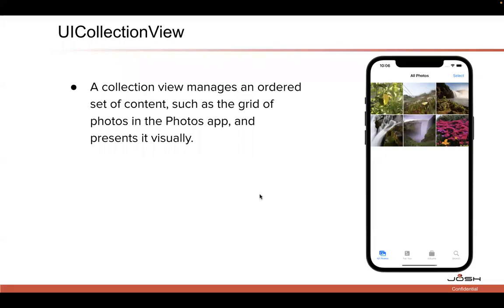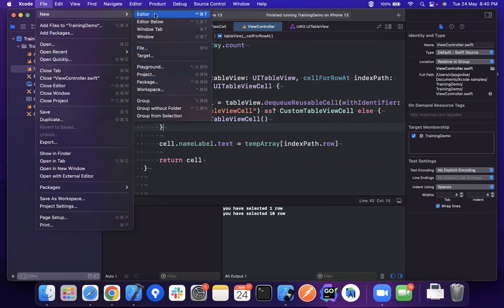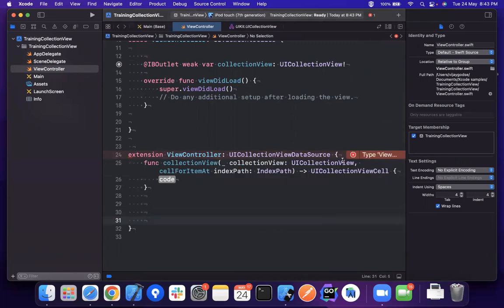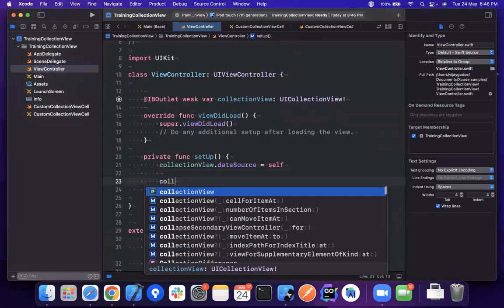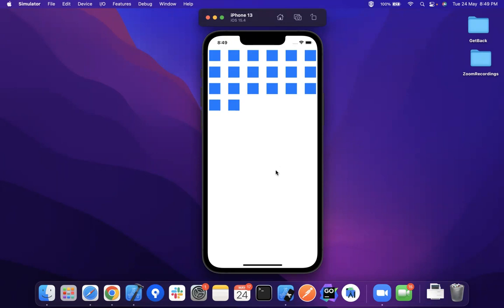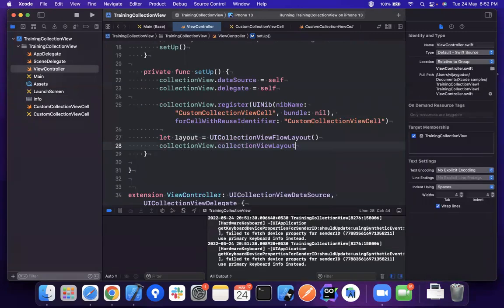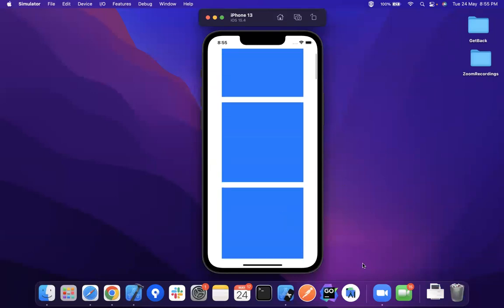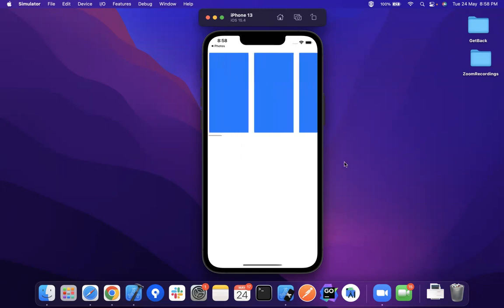Module 4 (Part 3) : Advanced UI Controls in iOS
UI is a crucial part of any iOS app! Today, we’ll learn about dynamic UI components that improve user experience.
🔹 ScrollView for Scrolling Content
 🔹 TableView & CollectionView for Lists & Grids
 🔹 StackView for Layout Management
By the end of this video, you’ll be able to build complex UIs with ease. ✅